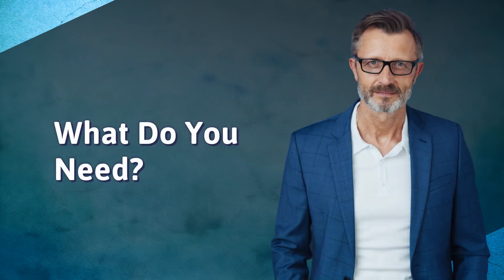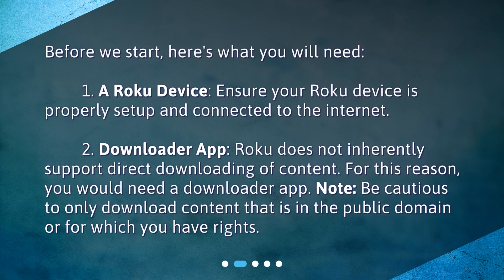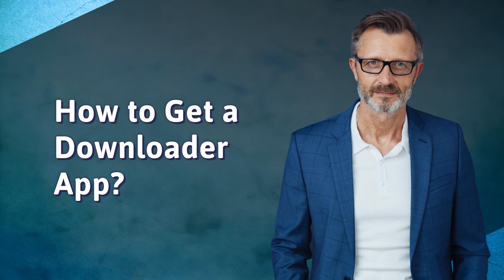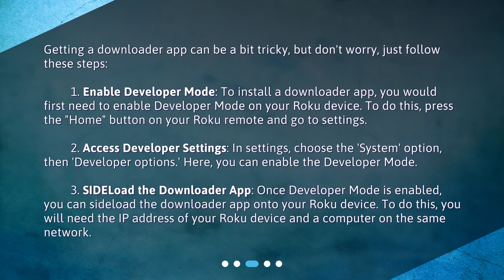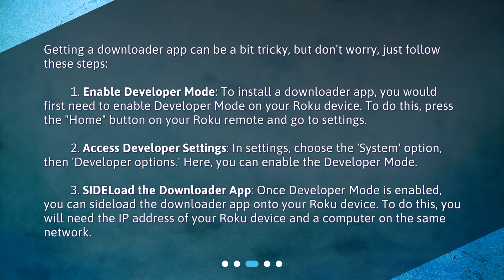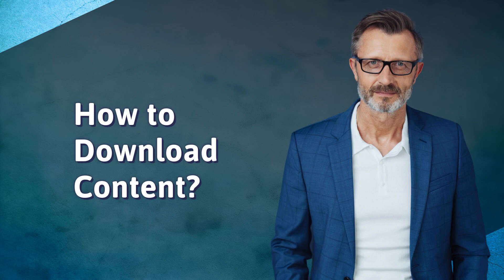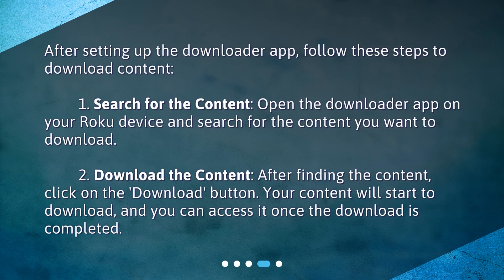How do I download content using a downloader on my Roku device?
How to Download Content Using a Downloader on Your Roku Device • Learn how to download content using a downloader on your Roku device with this comprehensive guide. Discover the steps to enable Developer Mode, access Developer Settings, and sideload the downloader app onto your device. Find out how to search for and download content using the downloader app. Get started today and enjoy downloading your favorite content on your Roku!

00:00 • How do I download content using a downloader on my Roku device?
00:19 • What Do You Need?
00:48 • How to Get a Downloader App?
01:35 • How to Download Content?